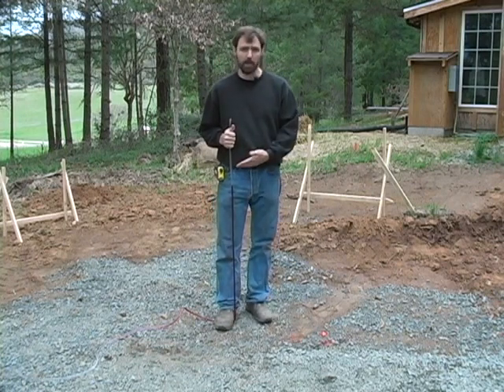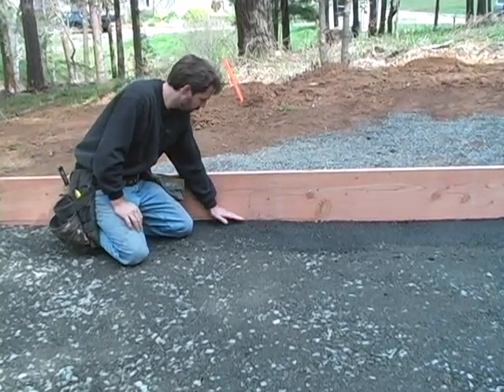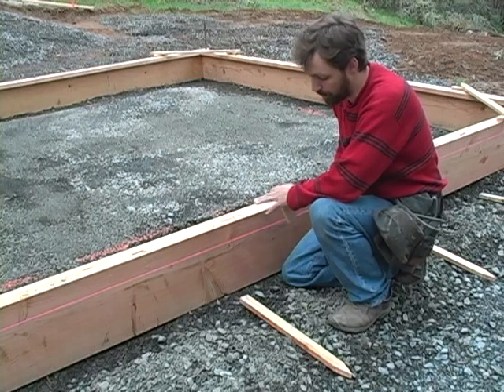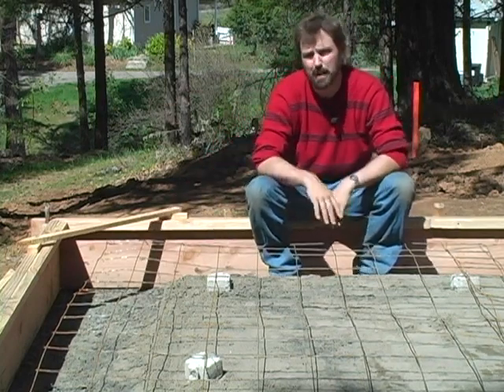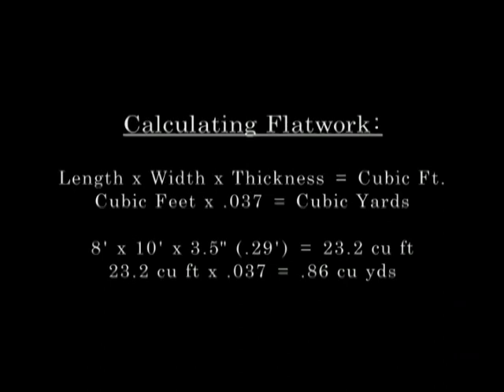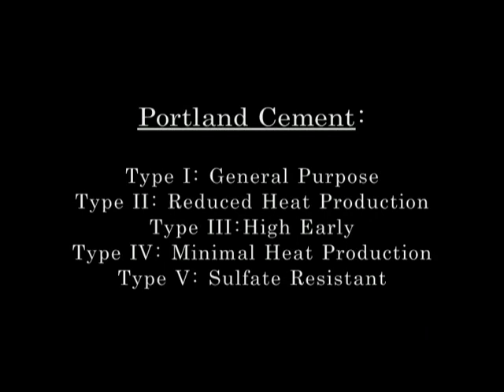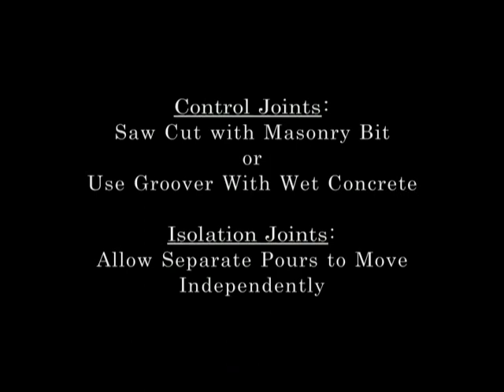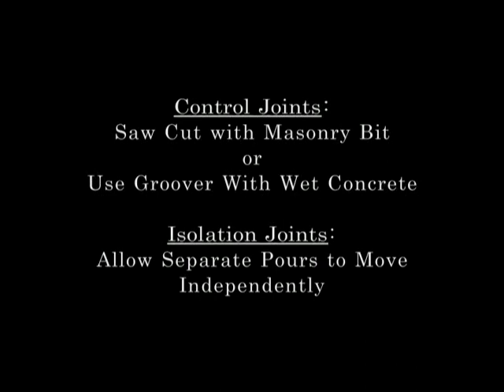Monolithic concrete slab foundation